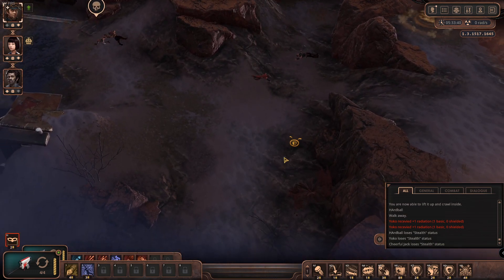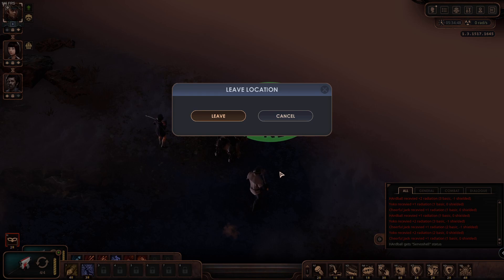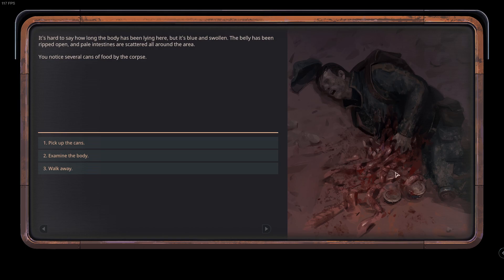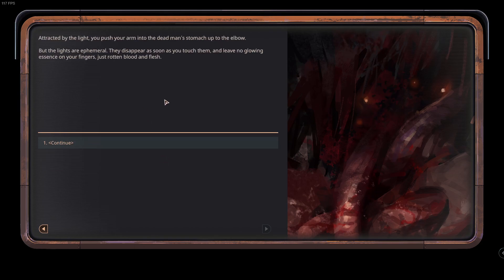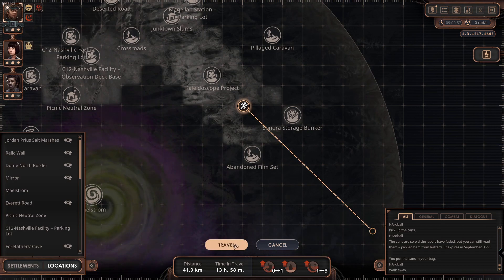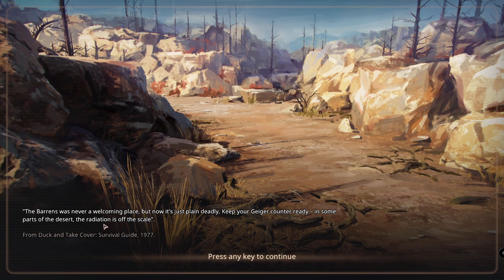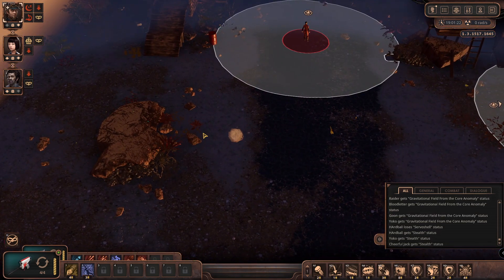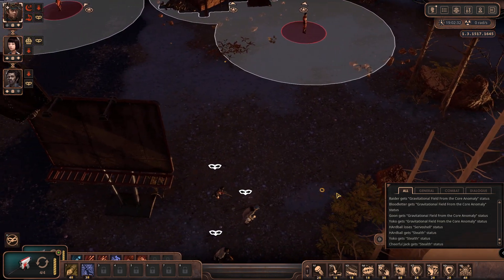Let's Play Encased #69 Expedition South-East: Exploring and Hunting in the Desert Under the Dome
We are playing Encased - A Sci-Fi Post Apocalyptic RPG.

You can find the complete Encased playlist for this Let's Play featuring Youtube videos of commented uncut gameplay

There is also a Let's Look available for Encased on playinghardball. In that Let's Look we play the tutorial area with two different characters to get to know the game and character creation and experiment with the funny possibility of creating a mentally special person. The fourth episode features a speed run with a perceptive blue wing techie. You can find the playlist for those four episodes

ENCASED, THE PC GAME
Encased - A Sci-Fi Post Apocalyptic RPG is a turn-based tactical science fiction CRPG (classic isometric RPG). The game is set in an alternative 1970's and inspired by classic role-playing games games like Fallout and Wasteland. The Soviet-era sci-fi novel Roadside Picnic provided further inspiration.

In Encased an enormous and inexplicable artifact – the Dome – has been discovered in a remote desert of Earth. An international team is being sent there to investigate. To coordinate this project the neutral and trans-national CRONUS corporation has been founded. Inside the Dome the employees of CRONUS encounter numerous (and dangerous) alien artifacts, creatures, phenomena and anomalies that are not entirely understood by humanity. The Dome has however essentially ended the Cold War and brought the nations together. People are assigned to so called wings that represent their professions: scientists, technicians, administrators/leaders, security and convicts for physical labor. Within a short time an economy has developed around the Dome and humanity's tech level has increased. However, no human who entered the Dome can leave.
When entering the Dome the player finds clues as to what dystopian environment has actually been created there. And then all changes for the worse when the MAELSTROM event occurs...

The game offers many alternative ways to play based on the employee group of the player, the so called wing. Numerous abilities, skills, perks and the playstyle - including the possibilities of stealth, intense combat and pure pacifism provide further options. In addition the game features several damage types, resistances and survival mechanics like hunger, thirst and fatigue.

Encased was developed by Dark Crystal Games and published by Dark Matter (Koch Media) in 2021. The game Encased can be downloaded for example via Steam, GOG or the Epic Games Store.

THIS ENCASED LET'S PLAY
In this Encased - A Sci-Fi Post Apocalyptic RPG LP campaign we will see a full Encased playthrough that also functions as a tutorial and walkthrough. We will see lots of uncut gameplay and play a full Encased campaign. Therefore every episode contains an Encased commentary and provides numerous impressions. After finishing the game and seeing as many Encase endings as possible I will add a video with my collected thoughts which will function as a test and review for Encased.

We will role-play a morally challenged genius on high difficulty this time, but at the core we are a good person. We are going to help the people under the Dome and try to save them from the MAELSTROM.

GAME WARNING
Be advised that Encased RPG is a game with mature content that regularly depicts digital violence and gore through combat, also strong language and adult situations. If you are a very young kid you might want to talk with your parents first to make sure that the game and these videos of a post apoc game are ok for you. We will also role-play a morally challenged genius this time, but at the core we are a good person. So there will be some adult guidance and I will always comment on anything really problematic. The game is age restricted: 16+ years (which playinghardball finds appropriate).

NEW HERE?
My call sign is Hardball, PlayingHardball. I’ve always loved gaming and games as a form of art and  a way to explore narratives in interactive ways. I have been playing video games nearly all my life, on the internet for a few years now. I enjoy a great variety of games but generally lean towards games with a unique and engaging story (like Mass Effect, Disco Elysium, The Witcher, etc), strategy/tactical games (like XCOM, Panzercorps, Total War etc), and RPGs (like Baldur's Gate, Pathfinder etc). Of course, I am always looking for great indie games too!